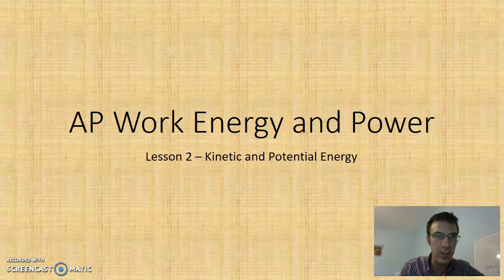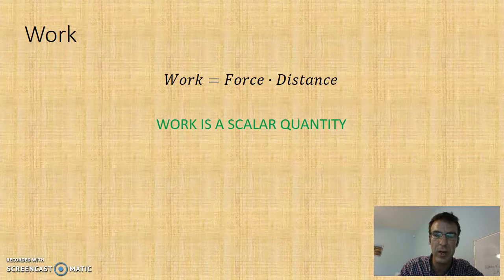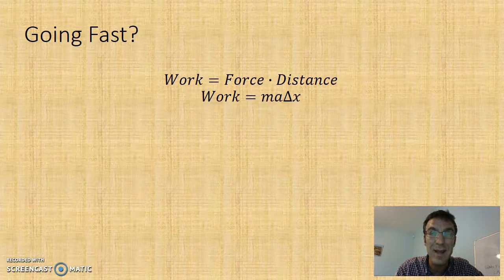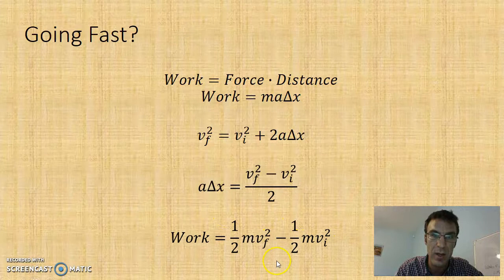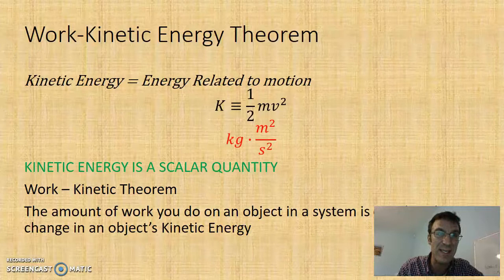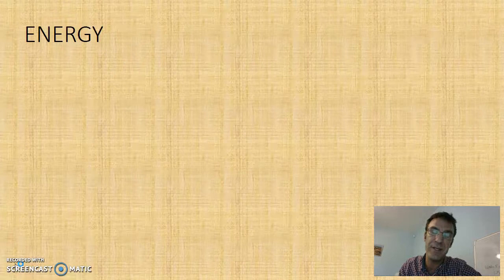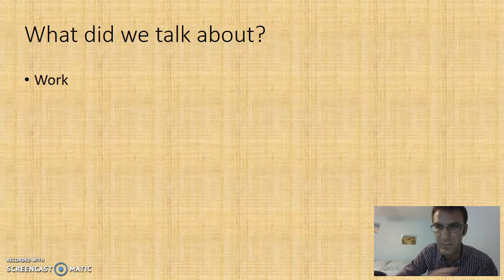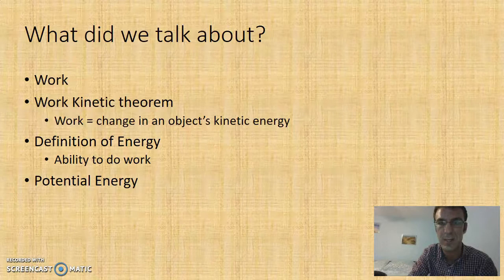Potential and Kinetic Energy